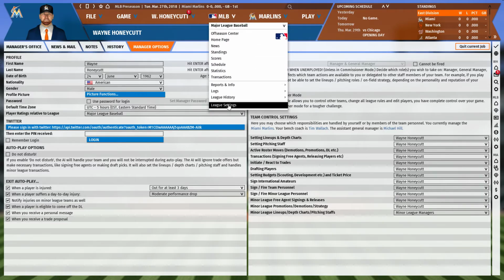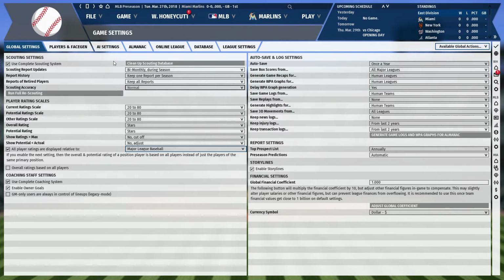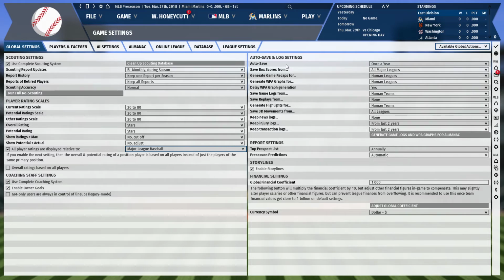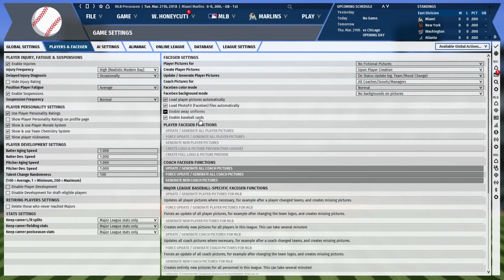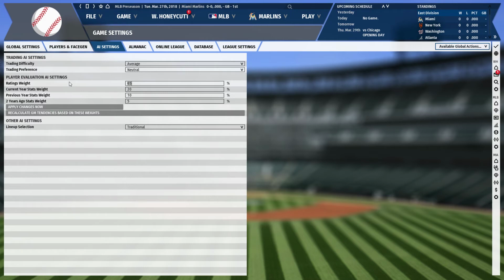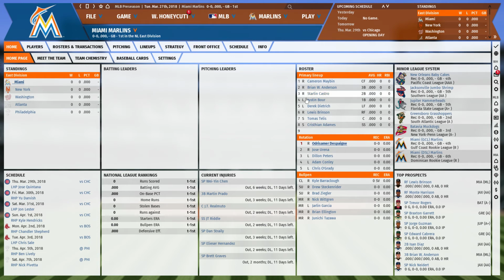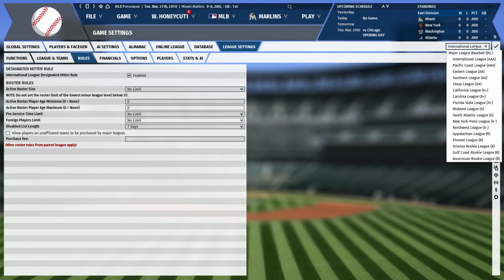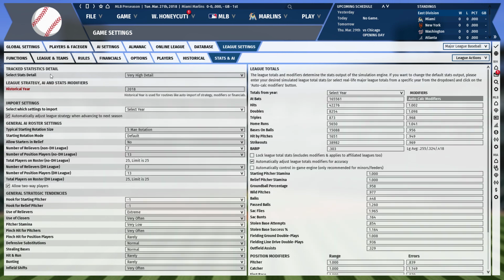OOTP 19 Tutorial - Video One - Part 2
OOTP 19 Tutorial - Video One - Part 2. In depth game setup and settings for a Modern Day MLB save.